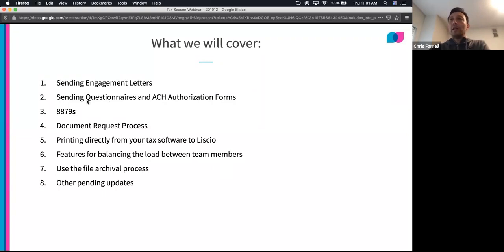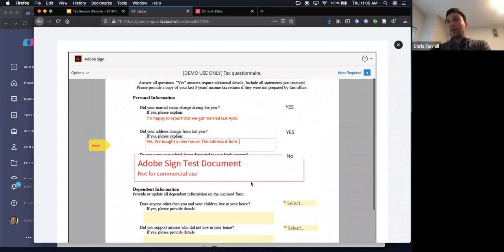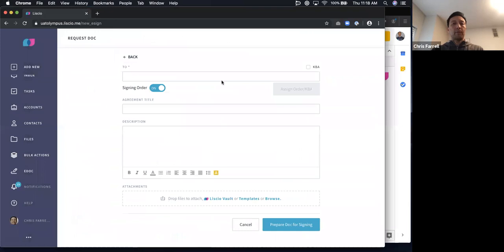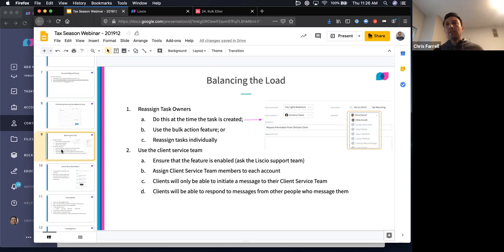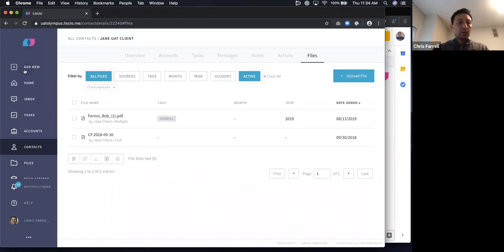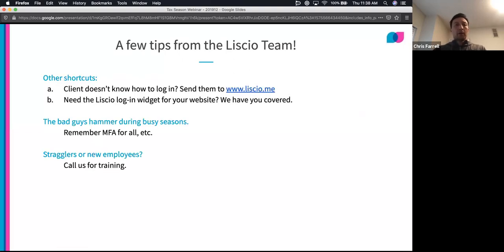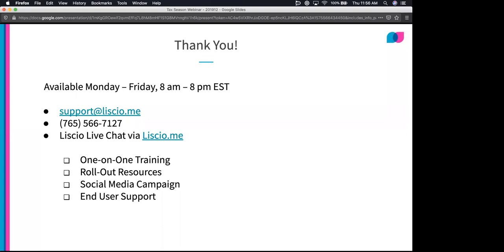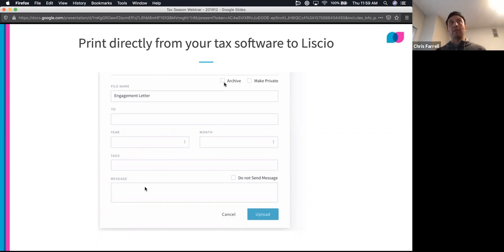Webinar - Tax Season Primer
Originally cast in December 2019.